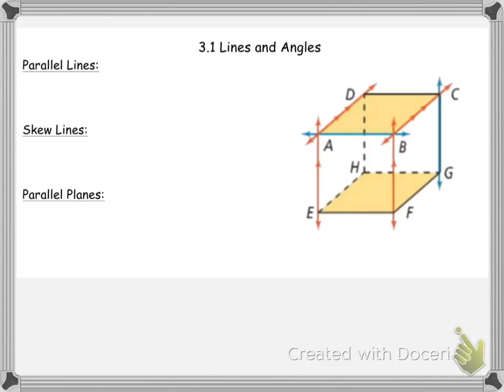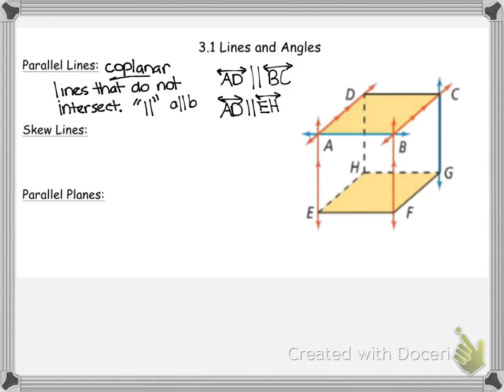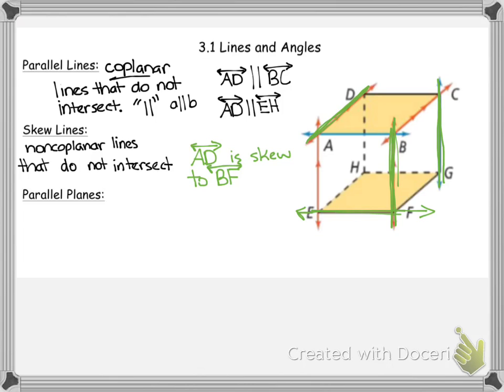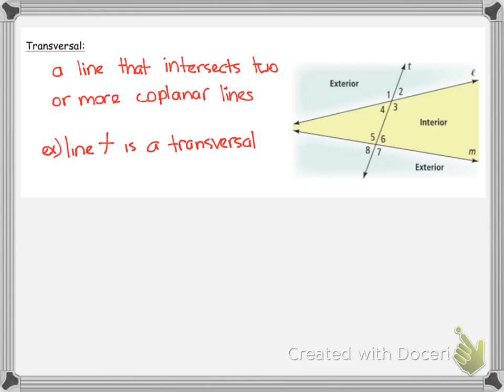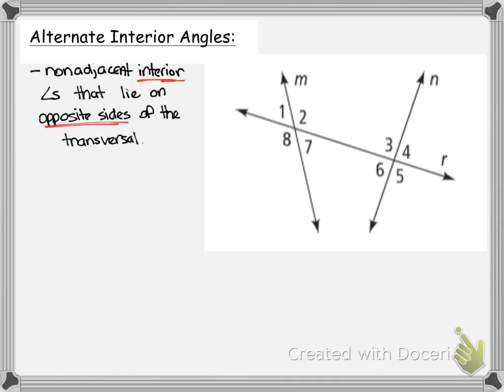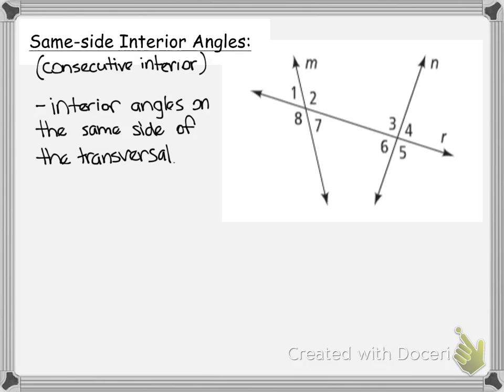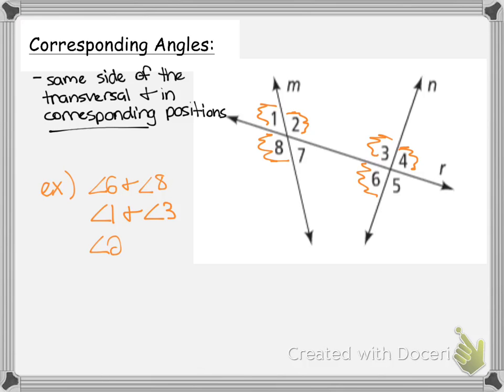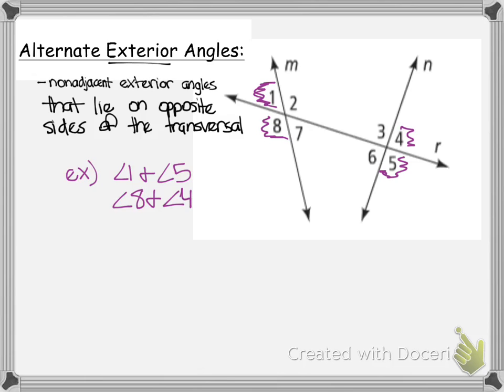3-1 Lines and Angles